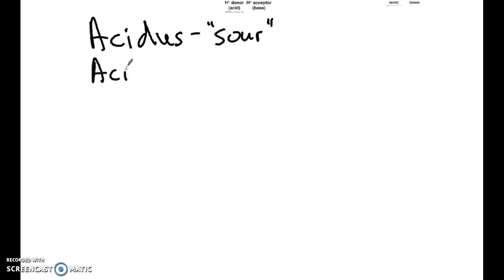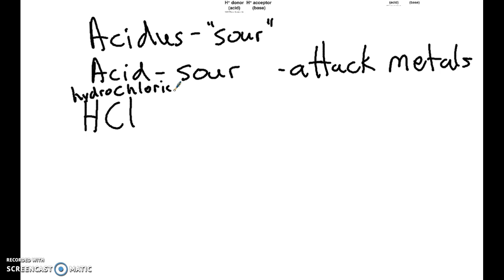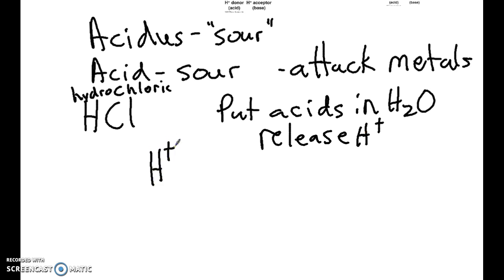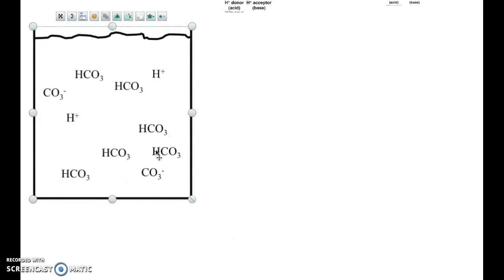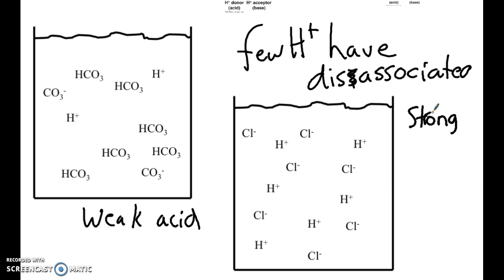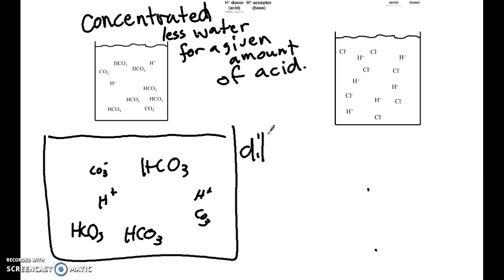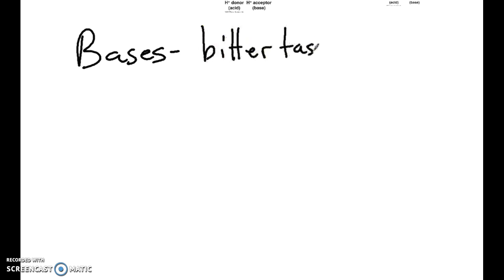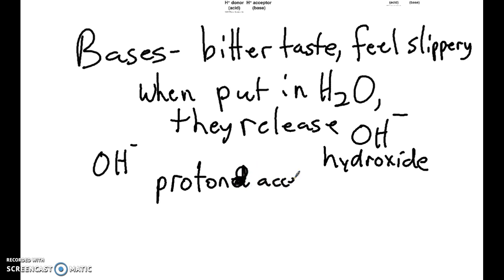Ch. 21 Acids/Bases Pt. 1